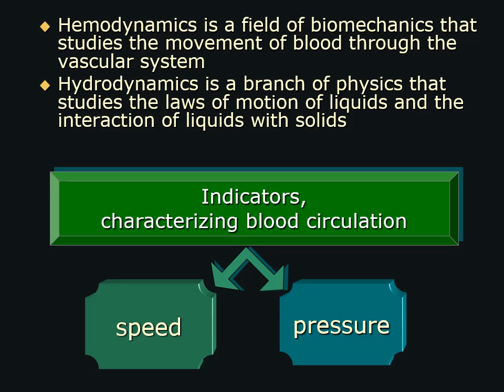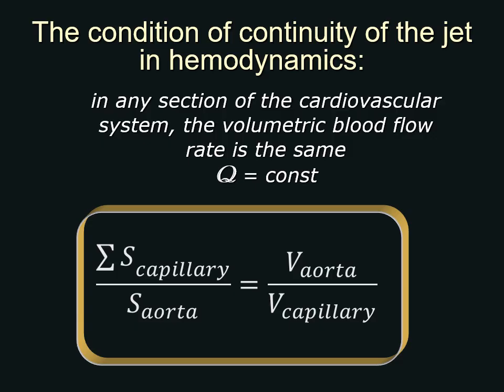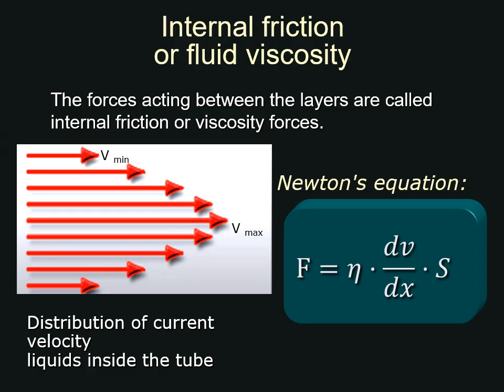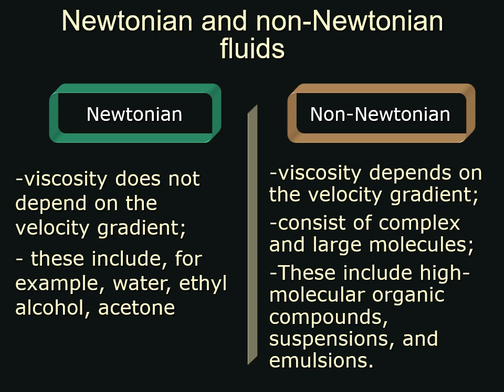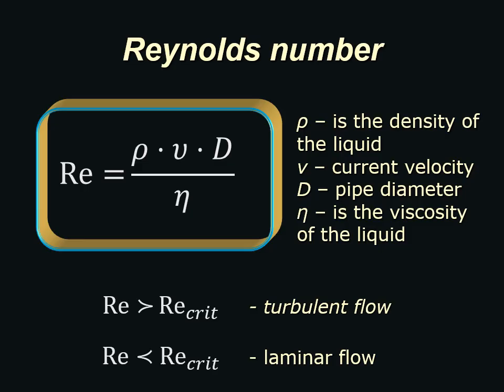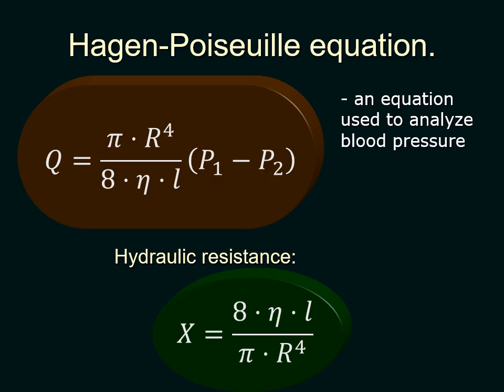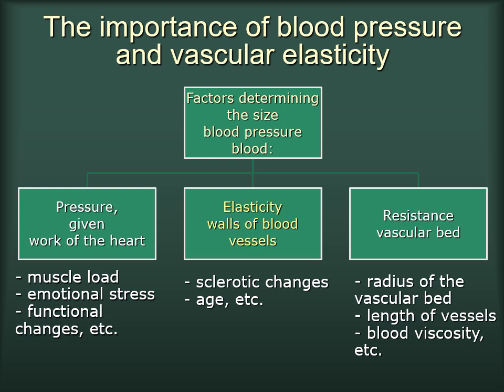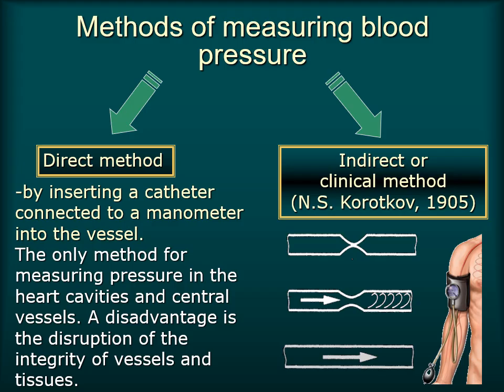MPM5 - Hydrodynamics. Hemodynamics